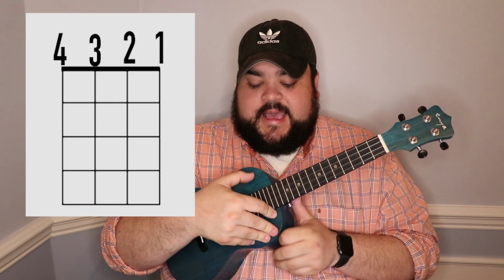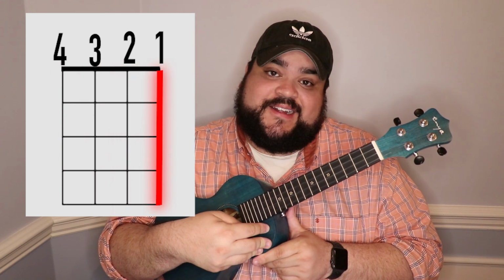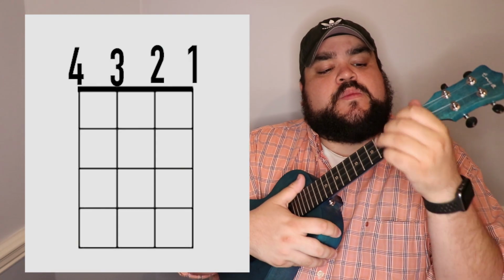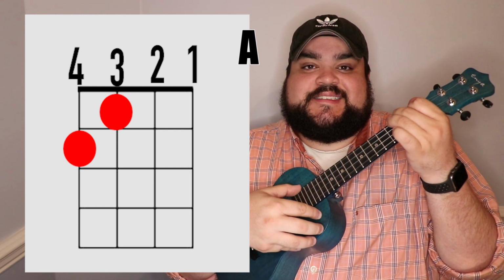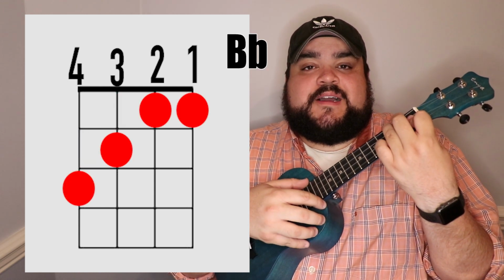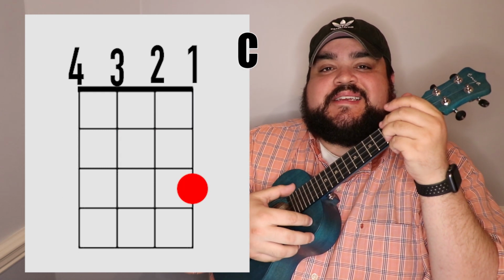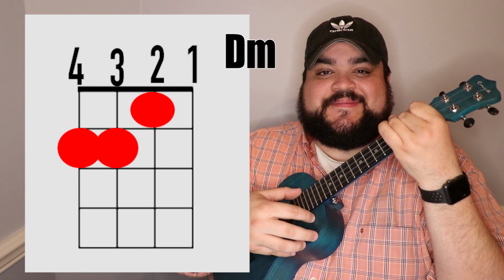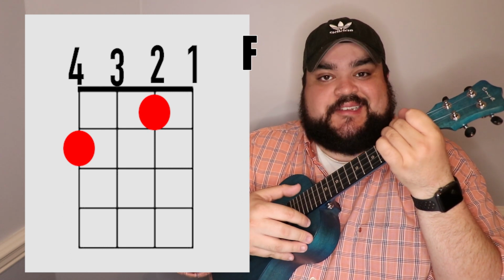Santeria - Sublime | Easy Ukulele Tutorial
Santeria by Sublime ukulele tutorial with chords F, A, Dm, C, Bb. As always there will be the full lyrics and chords provided below.

Ukulele Used: Enya Concert Ukulele EUC-25D Blue
*Amazon Link for Ukulele

What I Use to Make My Videos:
*Ring Light

Chords Used: F, A, Dm, C, Bb
Santeria Ukulele Chords and Lyrics:
   F
I dont practice Santeria

          A
I aint got no crystal ball.

   Dm                                 C
I had a million dollars but I’d,

Id spend it all.

   F                                                  A
If I could find that heina and that sancho that shes found,

            Dm                                     C                       Bb
Well Id pop a cap in sancho and Id slap her down.

              C                    F
What I really wanna know,

Dm       Bb          C                    F      Dm            Bb
My baby, what I really want to say I cant define.

               C
Well its love,

             F  Dm   Bb
That I need, oh ,

              C
But my soul will have to,

F                                            A
Wait till I get back and find heina of my own.

Dm                                         C
Daddys gonna love one and all.

     F
I feel the break,

Feel the break,

    A                                             Dm
Feel the break and I got to live it up,

                       C                               Bb
Oh, yeah, uh huh, well I swear that i.

               C                  F      Dm   Bb
What I really wanna know, baby,

What I really want to say I cant define.

That love make it go,

        C
My soul will have to

F-A-Dm-C

Bb            C                  F
  What I really wanna say,

Dm      Bb
My baby,
What I really wanna say is Ive got mine.

And Ill make it, yes, Im coming up.

                C             F                                                     A
Tell sanchito that if he knows what is good for him he best go run and hide.

Dm                           C
Daddys got a new .45.

        F                                                             A
And I wont think twice to stick that barrel straight down sanchos throat.

Dm                                         C                                           Bb
Believe me when I say that I got something for his punk a**.

What I really wanna know, my baby,

What I really wanna say is theres just one,

          C
Way back,

       F    Dm      Bb
And Ill make it, yea,

              C                      F-C-Dm-Am
But my soul will have to wait.

Bb   C     F
Yea, yea, yea